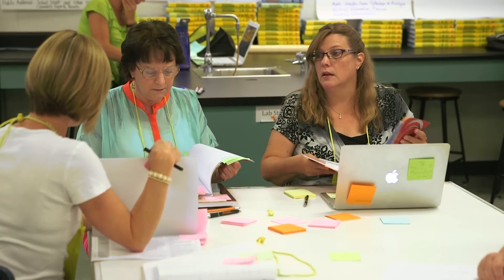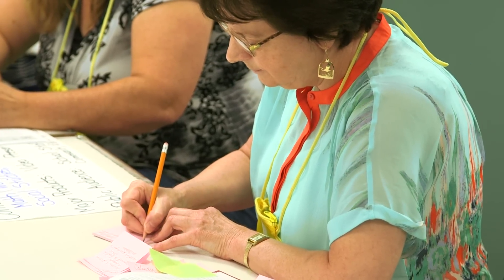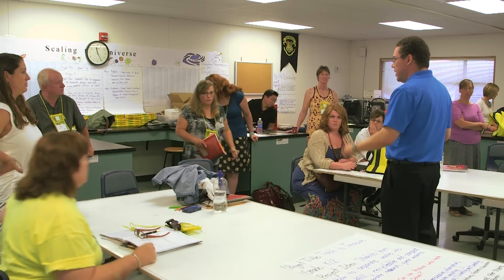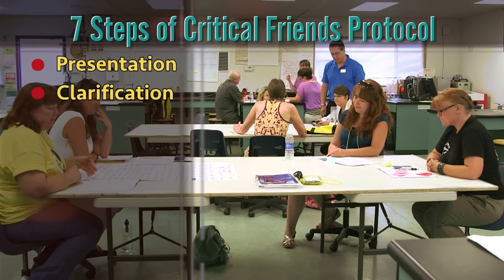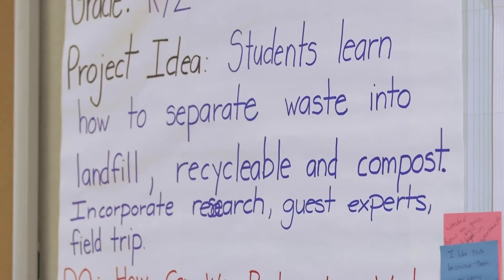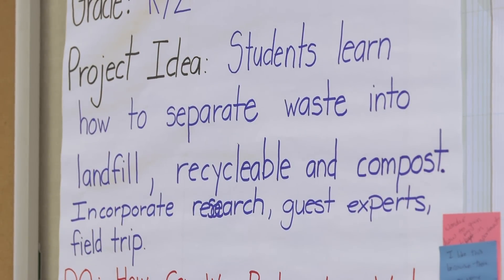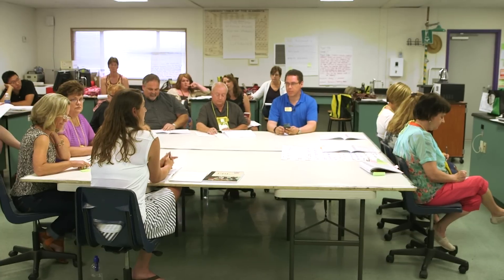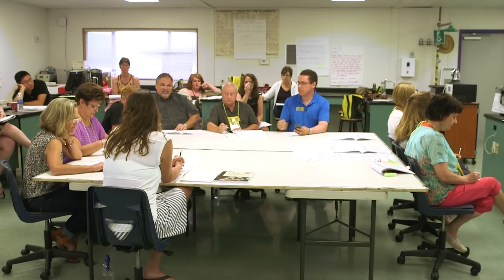Tuning Protocol Overview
This video gives a short overview of the Tuning Protocol, a structured process for giving and receiving feedback to improve a piece of work. BIE uses the Protocol in its PBL 101 workshops to generate feedback on teachers' project designs. The process also can be used with students during a project, as a formative assessment checkpoint of their work-in-progress.